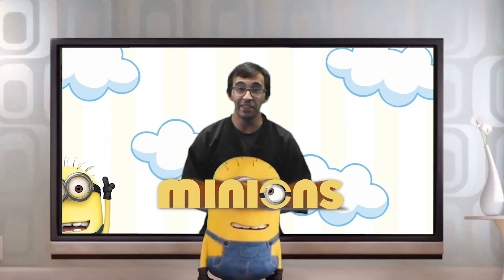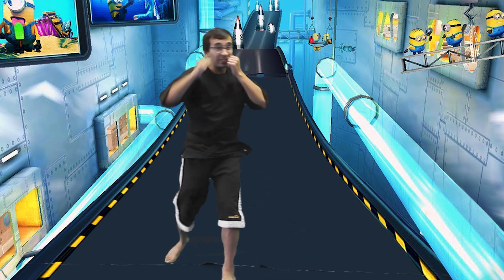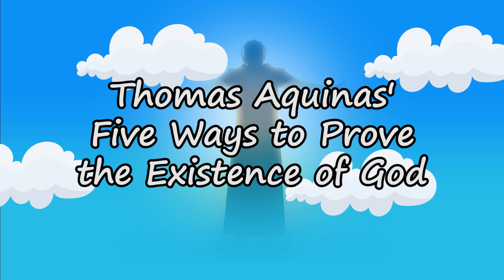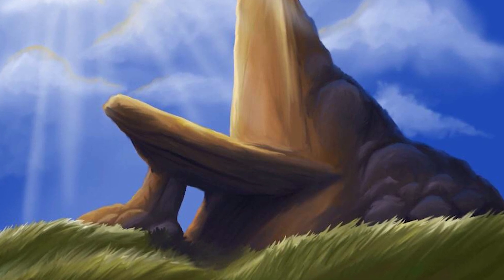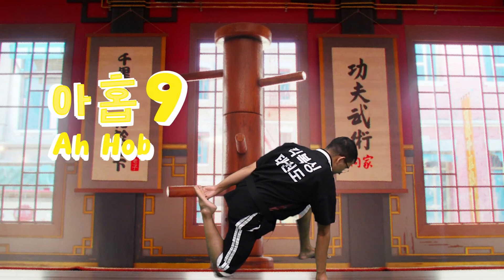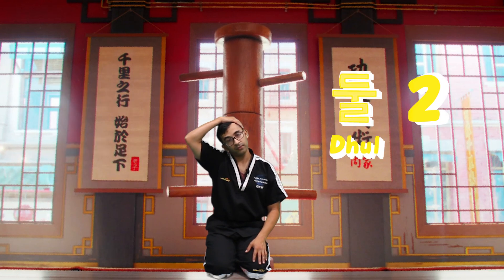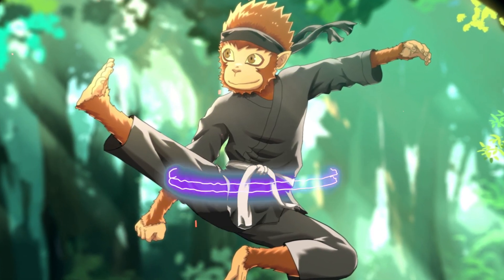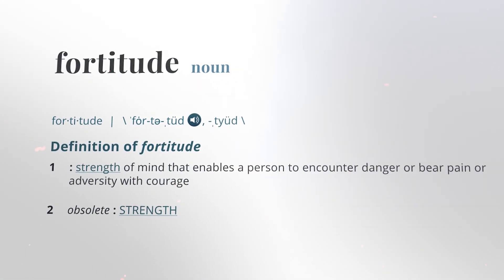15 Minute Christian Karate | Minions! | Dojo Go! (Week 76)